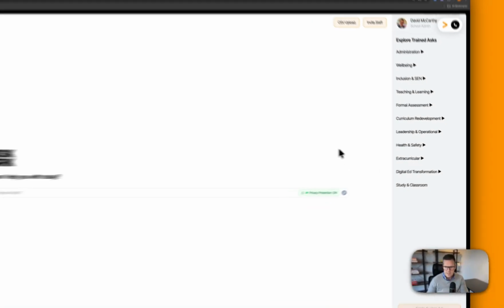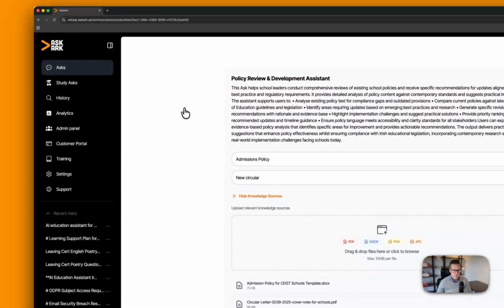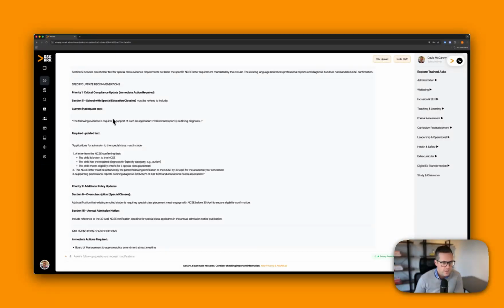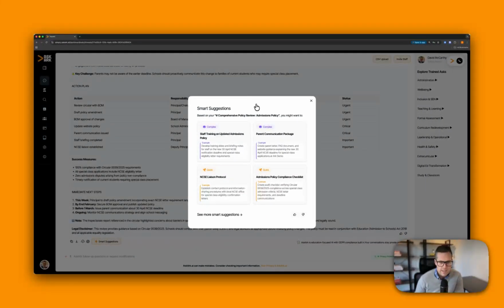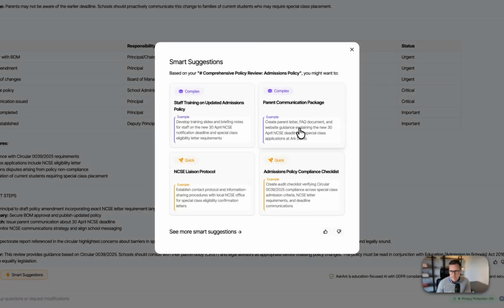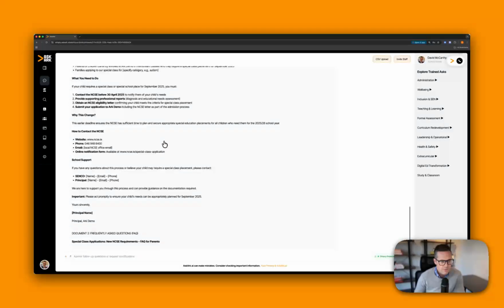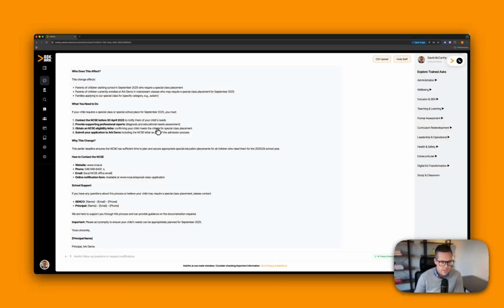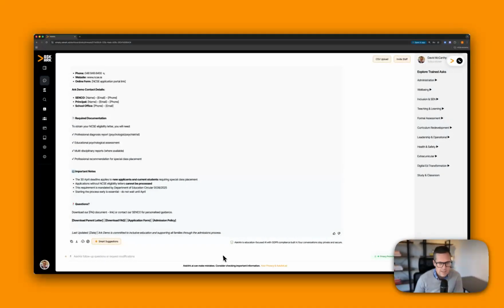School Policy Review Made Easy | AskArk Demo for School Leaders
AskArk Policy Review Demo | AI-Powered School Leadership
Watch how AskArk helps school leaders save time reviewing and updating school policies. In this demo, we show you how to compare your existing policies against the latest Department of Education circulars to identify required updates automatically.
What You'll See:

Automatic gap identification between your policy and official circulars
AI-generated implementation considerations and action plans
Smart Suggestions feature that anticipates your next steps
Ready-to-use templates for staff training, parent communication, and compliance checklists
Easy export to Google Drive, OneDrive, or your preferred document system

AskArk takes the complexity out of policy management by generating first drafts that you can review and refine - freeing up your time for what matters most: leading your school.
Perfect for principals, deputy principals, and school administrators managing compliance in Irish and UK schools.